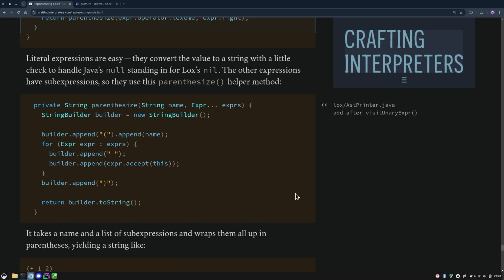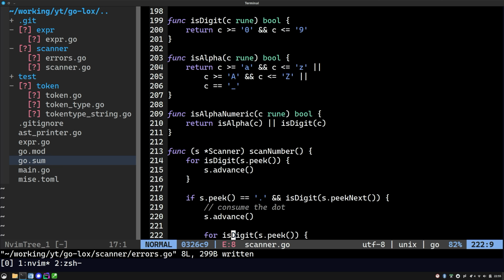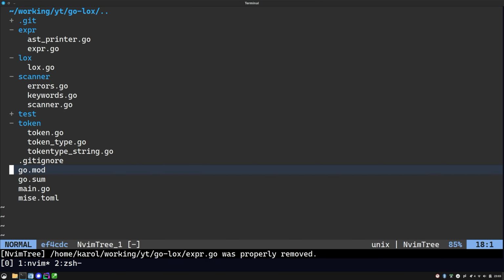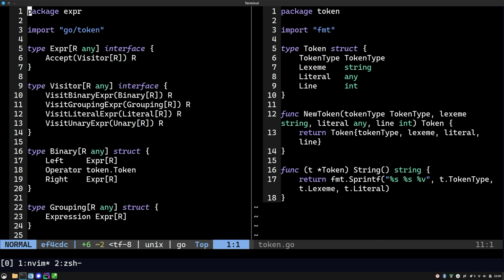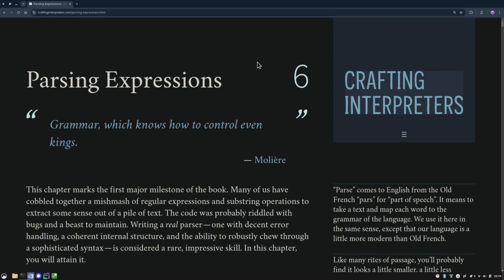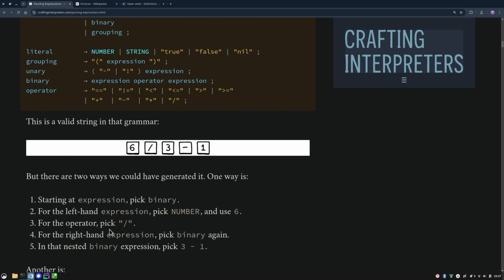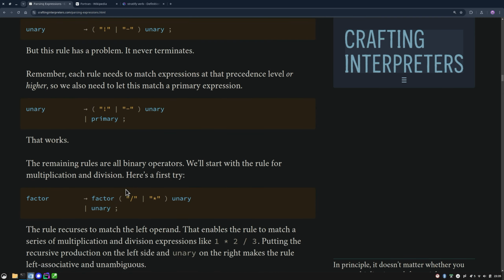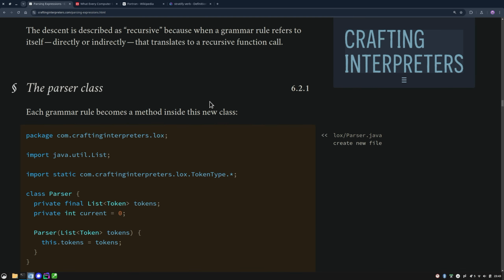Write an interpreter in Go: Operator Precedence and Associativity (Crafting Interpreters #5)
00:00 Intro
02:45 Realizing that we need to split the code into packages
13:30 Getting rid of a circular dependency using interfaces
16:52 Getting rid of the last compilation error, AstPrinter demo
29:20 AstPrinter finally prints the AST
33:45 Chapter 6: Parsing Expressions
39:35 Ambiguity and the Parsing Game
44:45 Operator associativity in the Lox language
50:30 What Every Computer Scientist Should Know About Floats
53:25 Recursive Descent Parsing
57:00 Outro